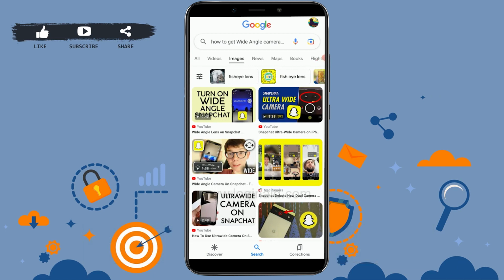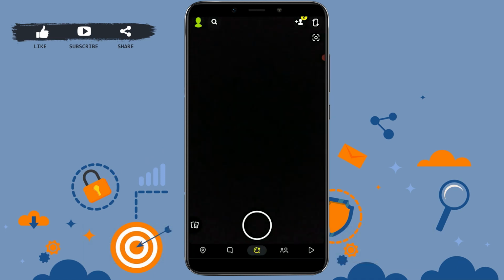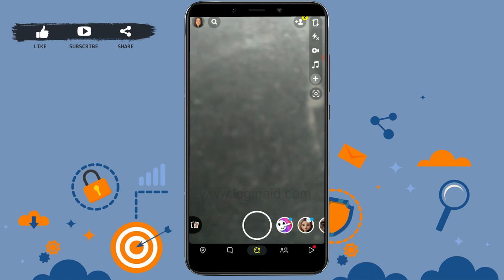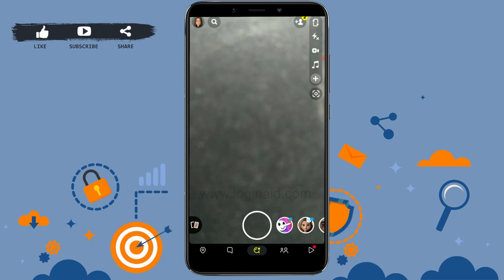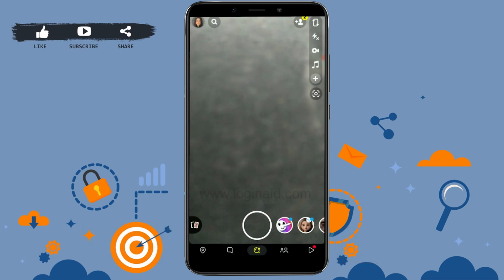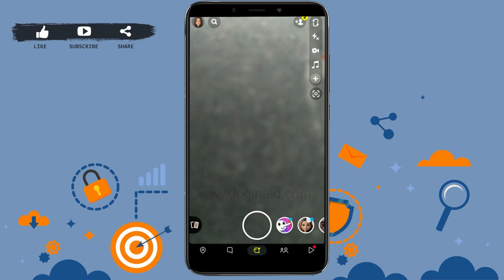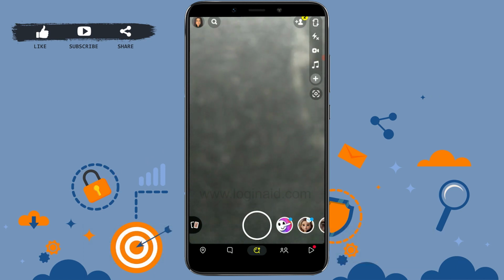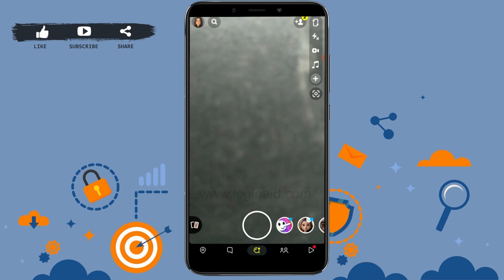How To Get & Use Wide Angle Camera On Snapchat 2023 | Fix Wide Angle Camera In Snapchat App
A video guide for the process to get and use wide angle camera on Snapchat.